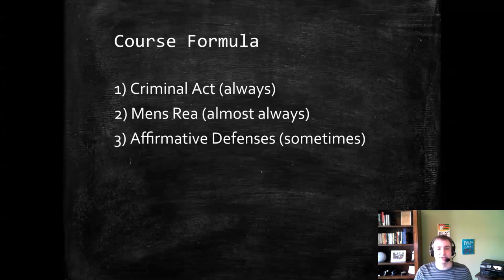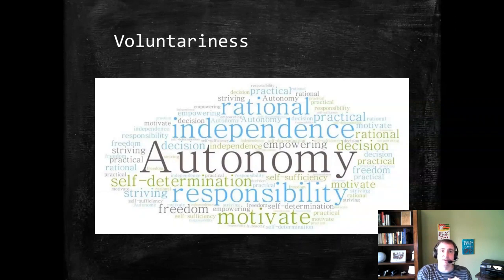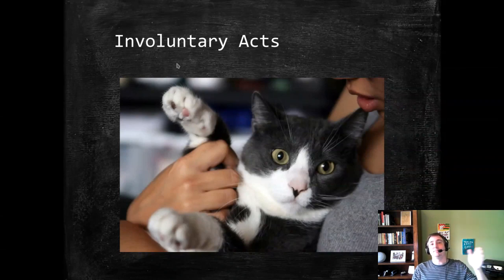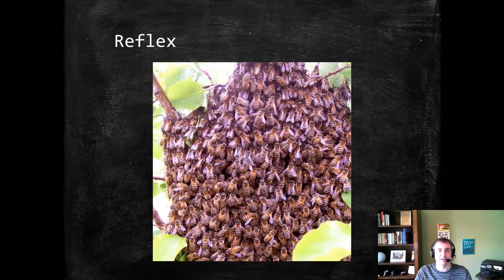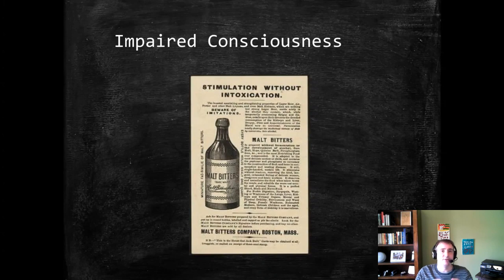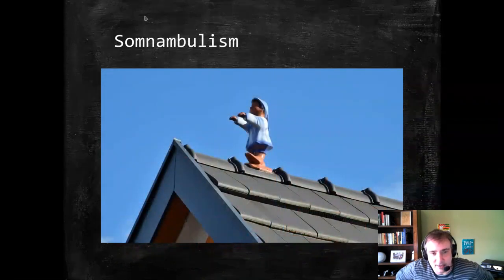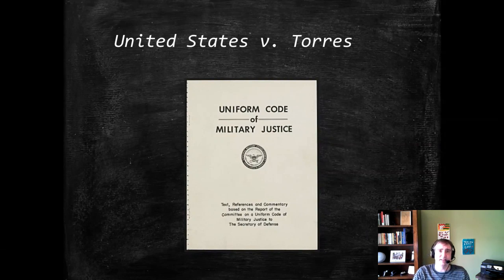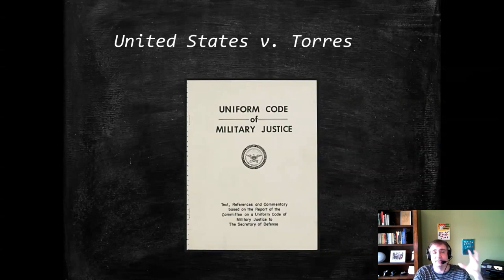Criminal Law: Voluntariness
Explores the doctrine and cases related to the voluntary act requirement